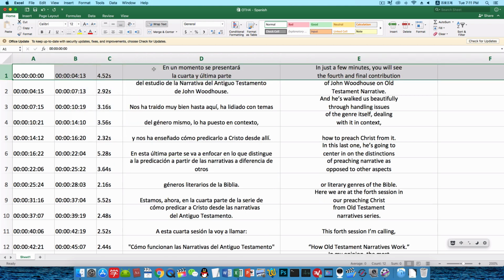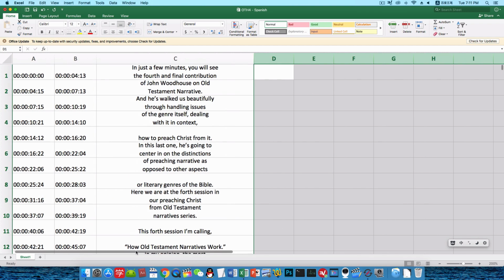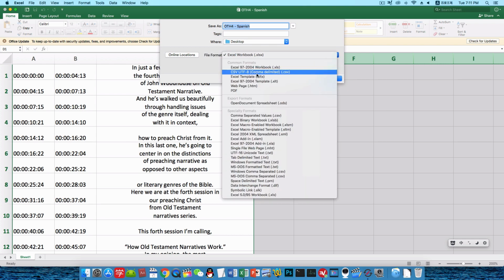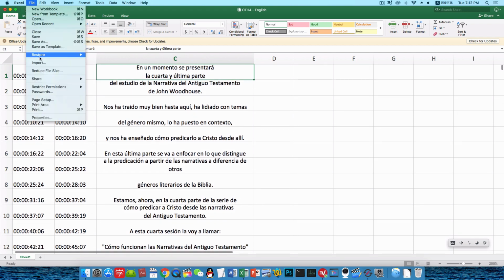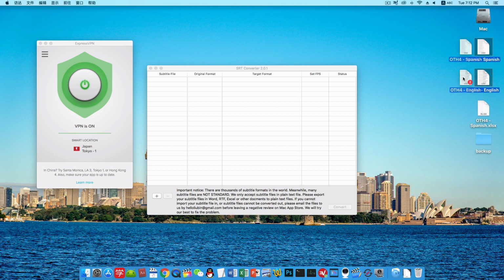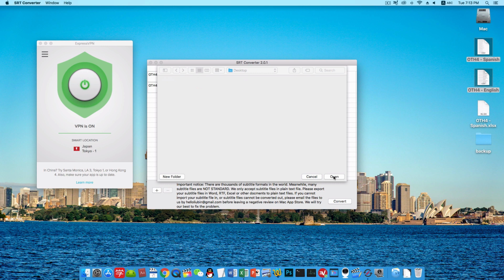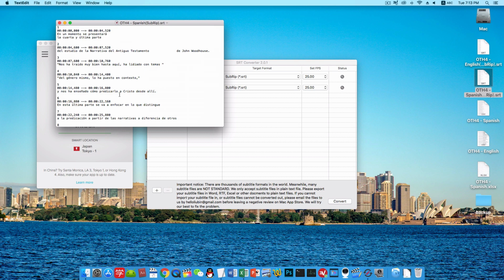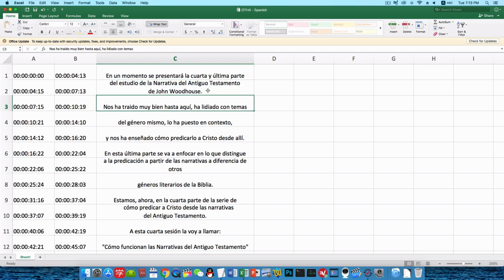How to convert subtitles in Excel file to SRT file